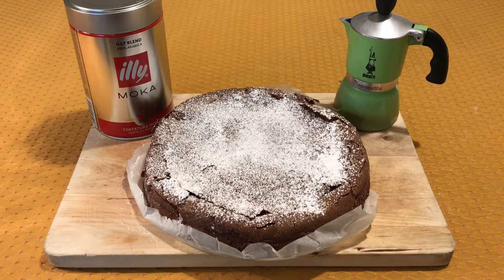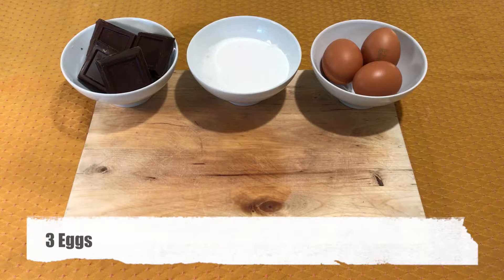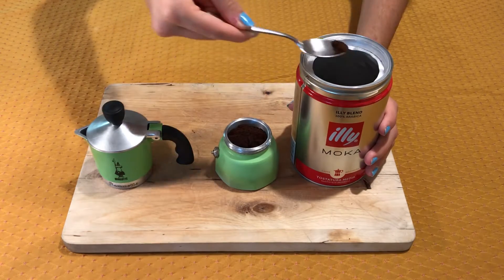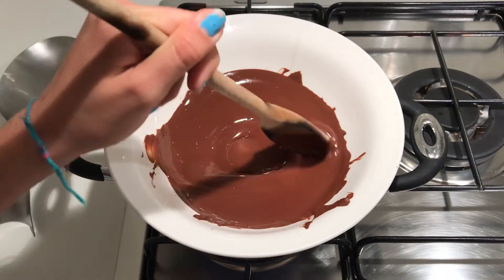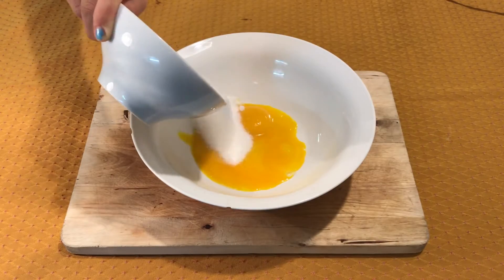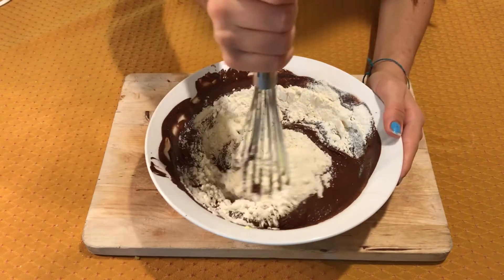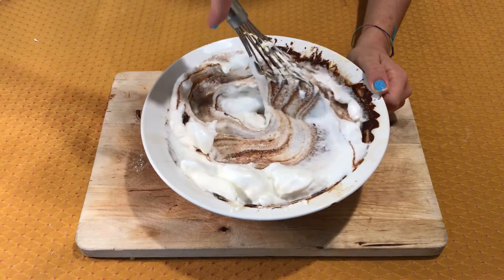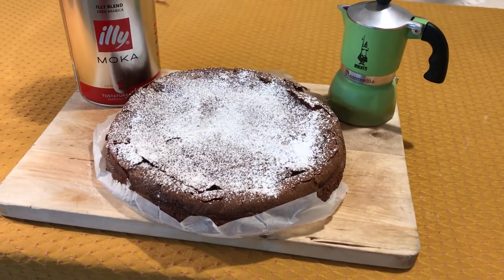Coffee Chocolate CAKE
What's up guys in today's video we are going to make a coffee chocolate cake. To make the cake, prepare the coffee with a moka pot.

The ingredients you will need are:
- 200 g of Dark Chocolate (7 oz)
- 150 g of Granulated Sugar (3/4 cup)
- 3 eggs
- 100 g of Unsalted Butter (1/2 cup)
- 60 g of All-purpose Flour (1/2 cup)
- A small cup of coffee